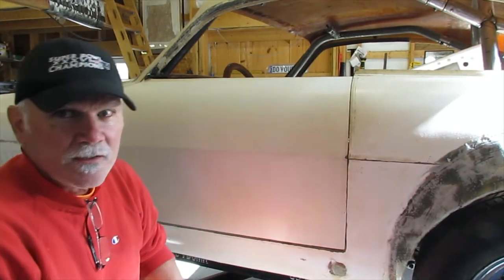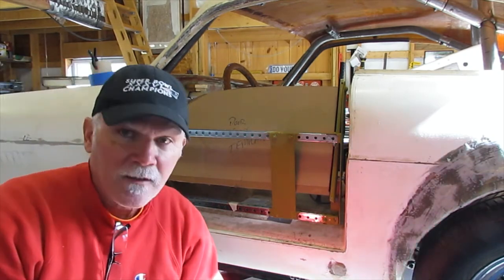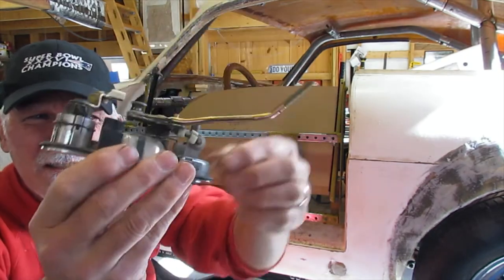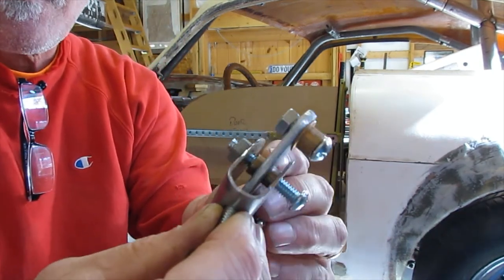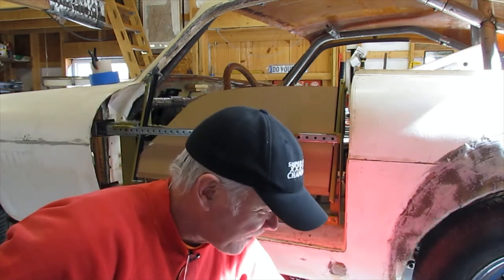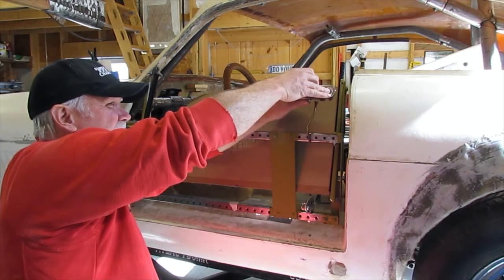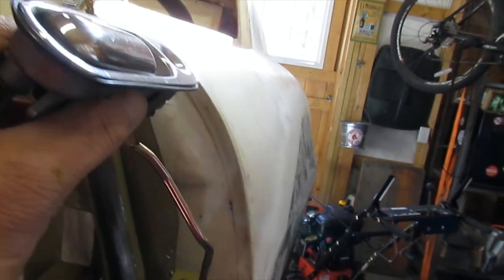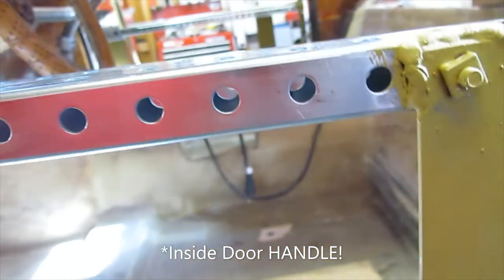Secret Trick for connecting Car door handles: BELLCRANKS!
In this video I will show my old school door handle installation using homemade  bellcranks.  CHEAP AND EASY.  No sticky poppers or crappy cables required.